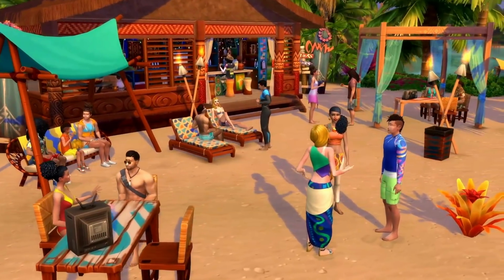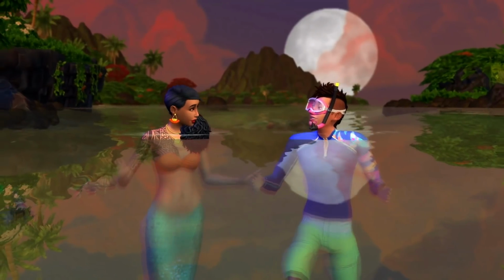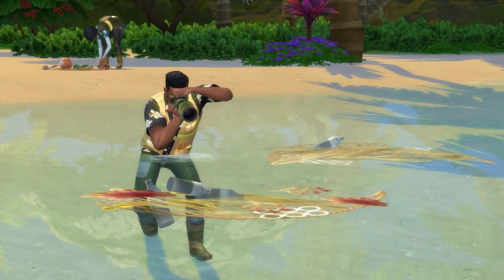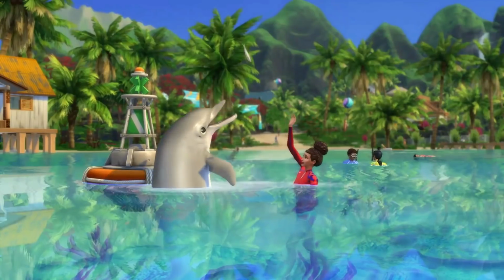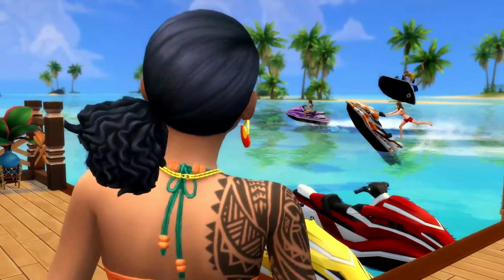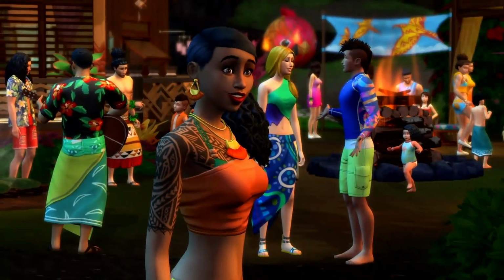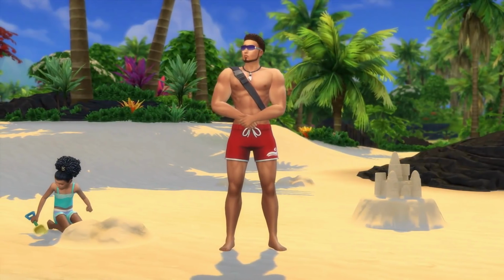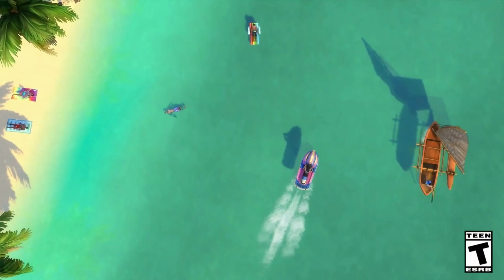🏝The Sims 4: Island Living🌊 | ✨NEW INFO - Sulani, Mermaids, FREE Content & More✨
✦ *This video was made possible by EA Game Changers*. Big thanks to EA for allowing me to be a part of this opportunity! Here is all the info I have thus far on Island Living (: What are you most excited for??

✦✦CURRENT LPs✦✦

✧Sims 3: Generations & Seasons (SEASON 2)
✧Sims 3: University Life
✧The Sims 2
✧Sims 4: 100 Baby Challenge
✧Sims 4: Seasons

✦✦SOCIAL MEDIA✦✦

✧Origin ID→ Starwinxie

✦✦RECORDING INFO✦✦

✧Game Recording Software: Shadowplay
✧Video Editor: Filmora 9
✧Microphone: Rode Podcaster

✦✦MUSIC✦✦